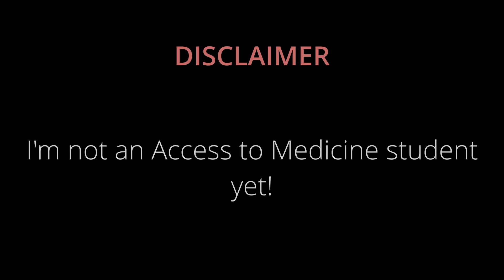How I'm preparing for my Access to Medicine course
With the new academic year round the corner, I've begun preparing for my
 Access to Medicine course. I thought I'd make a video covering my
process.

Please note, I've never studied at level 3 before, neither have I
studied an access course. So keep that in mind, this is what I'm doing
with the knowledge that I have.

Special thanks to Ibi for their amazing track: Subsequent, which can be found . Check them out!

00:00 Introduction
02:30 The UCAT
03:24 The Access Course
06:09 The Applications Process
08:27 Summary